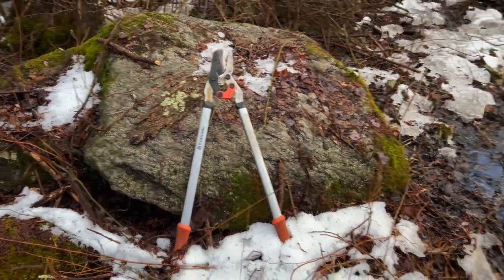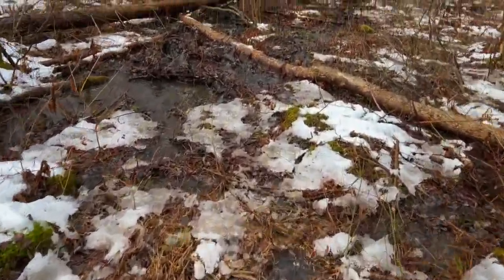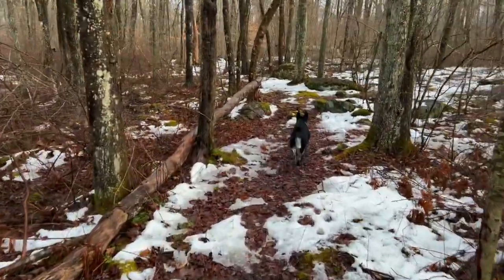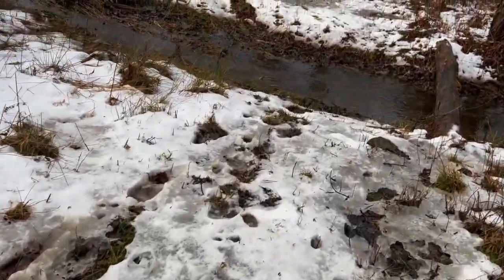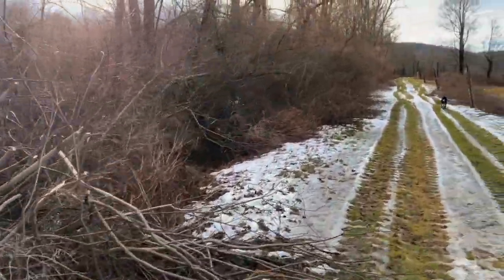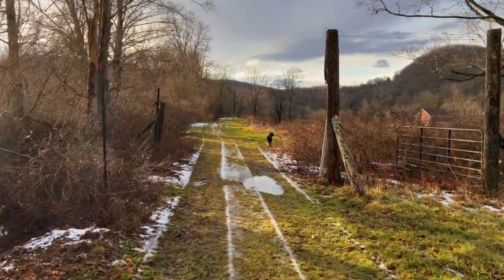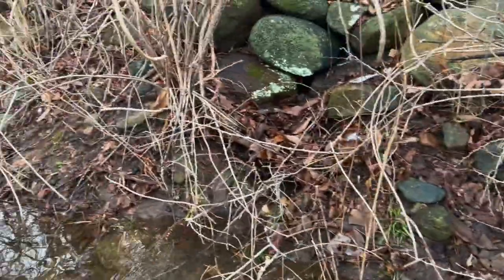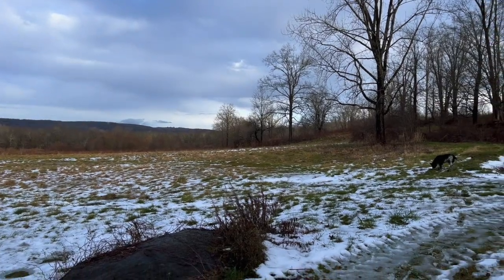What a Wet Farm Property! - 1/10/24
After a beautiful snowy couple of days the rains came and washed it all away.

One of the major issues with this property is how wet it is. Between the water and the rocks it's never been great for row crops, and has always lent itself to livestock. Livestock can walk out of the wet areas, plants cannot.

Today I walk you through the back of the property and we take a look at how the water is flowing across the land, and discuss what to do about it.